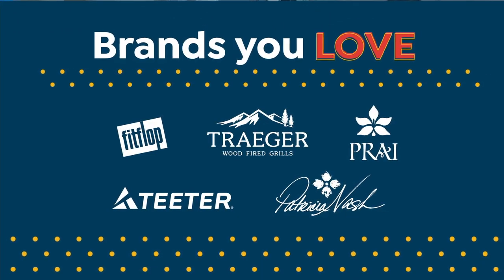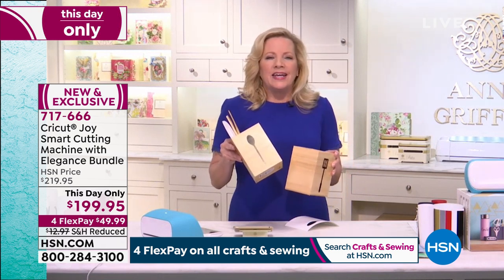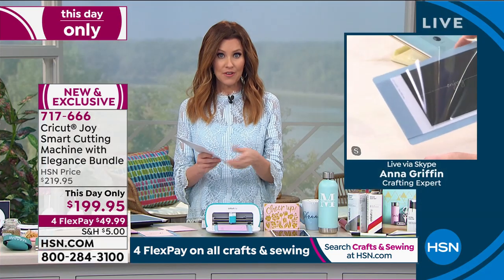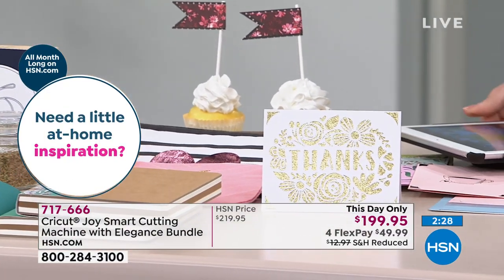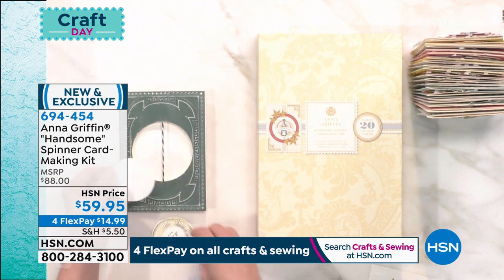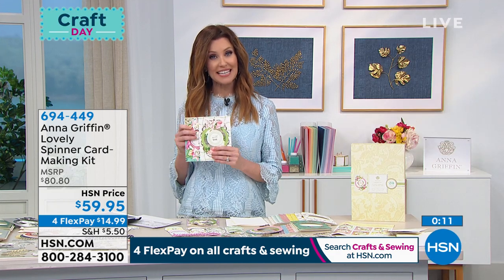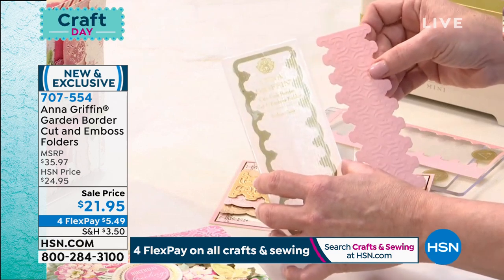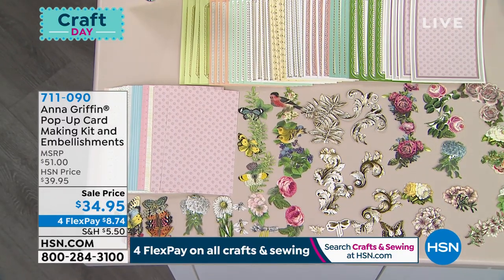HSN | Anna Griffin Elegant Paper Crafting 05.05.2020 - 12 PM